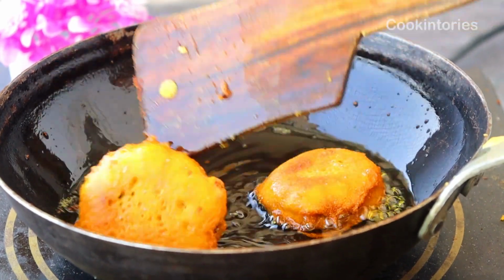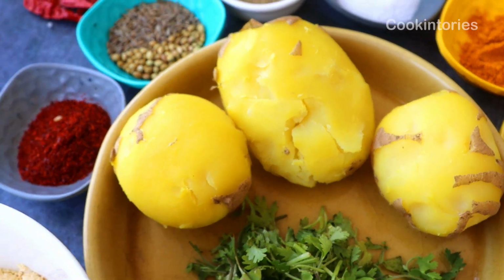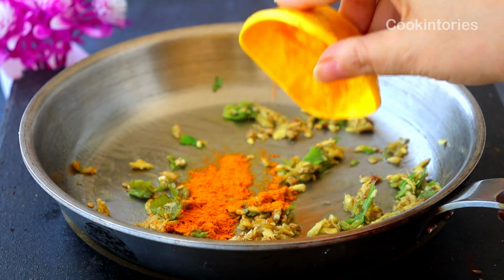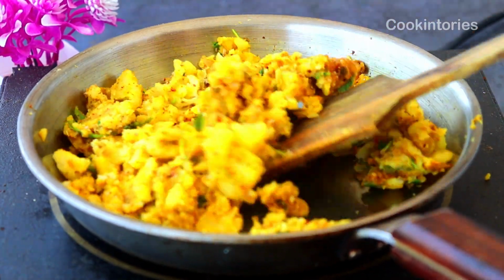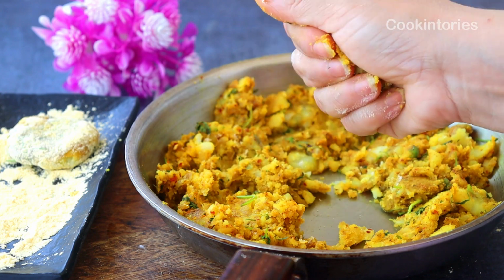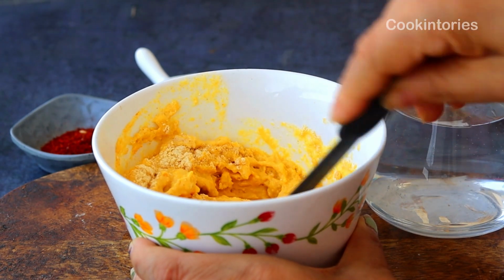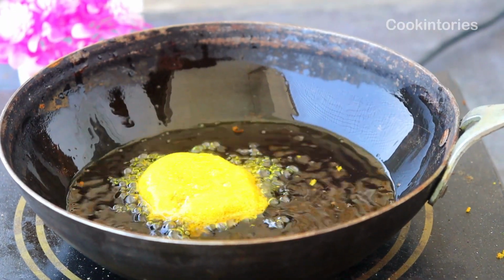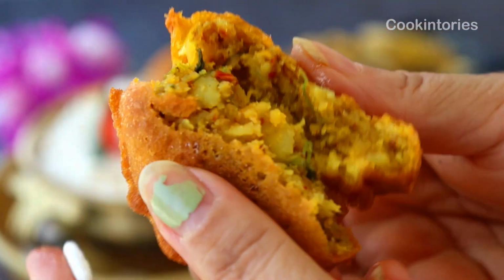Aloo Chop Recipe | आलू और बेसन का मज़ेदार नाश्ता | Indian Street Food | Aloo Fritters | Potato Chop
Aloo Chop is a famous street food in various states of the country. The process of making Aloo Chop is similar to Batata Vada or Bonda. However the taste of Aloo Chop and Batata Vada is slightly different. It is because of the ingredients used in preparing the stuffing .

For potato (Aloo) Stuffing
3 mediun size potatoes, boiled and mashed
1 tsp mustard oil
1 tbsp ginger-chili paste
1/4 tsp turmeric powder
1/2 tsp chilli powder
2 tbsp coriander leaves
1 tsp salt or to taste
1 tsp Chat masala

For Roasted Masala:
1/2 tsp cumin seeds1/2 tsp Coriander seeds
3-4 Red chili whole

For gram flour (besan) batter.
1 cup gram flour (besan)
1/2 tsp turmeric powder
1 tsp Baking soda/powder
1/2 tsp salt or to taste
1/2 cup water or as required
as needed Oil to deep fried chop

👍 Rate the video! 👍 - that's nice and important for the development of the channel!
  WRITE A COMMENT or at least a smiley. It's not difficult for you, but I will be very happy!

For Mango Jhol Chutney :
Link⬇⬇⬇⬇